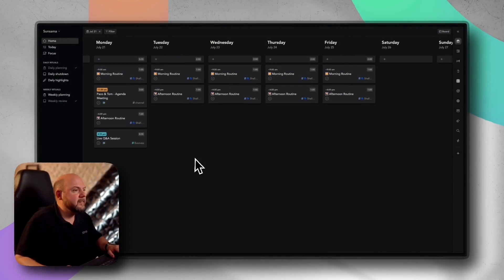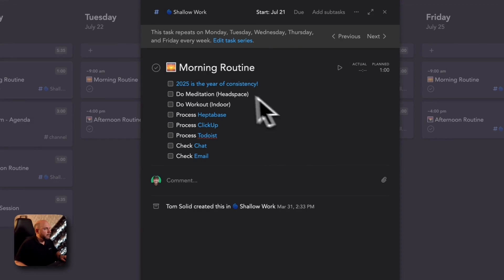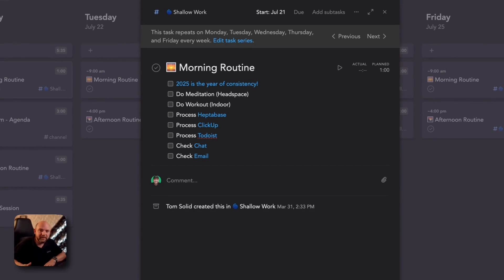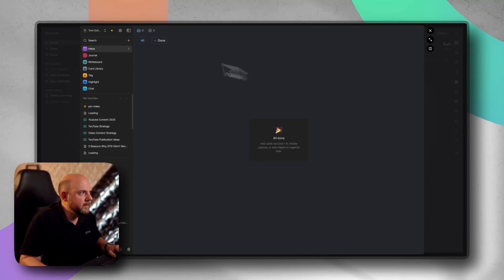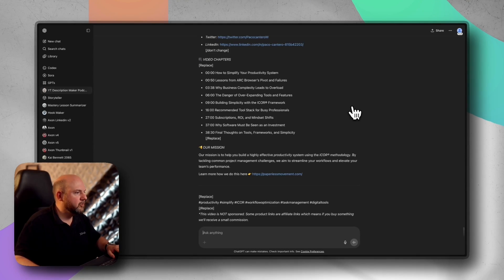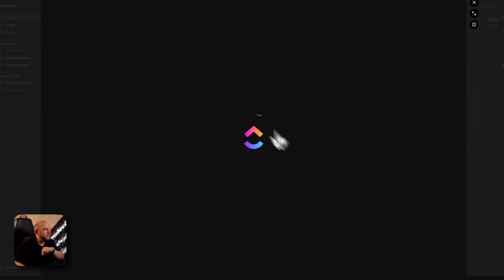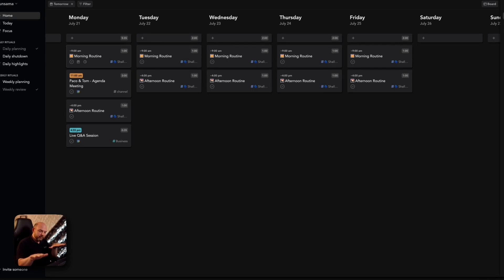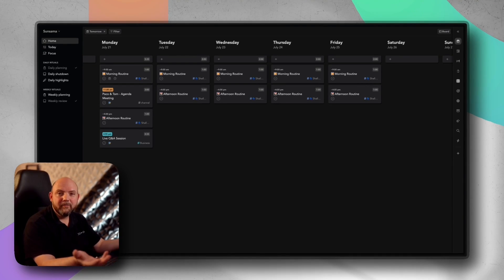How I stay in control of all my tasks and notes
Keeping tasks and information organized, as well as maintaining an inbox of zero, is easier than you might think!